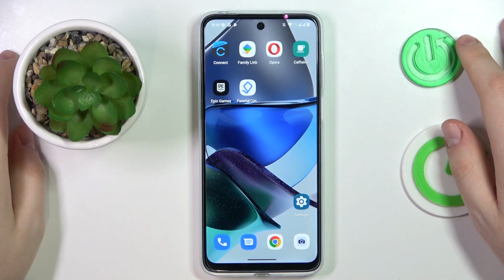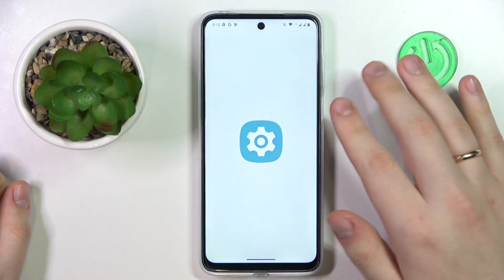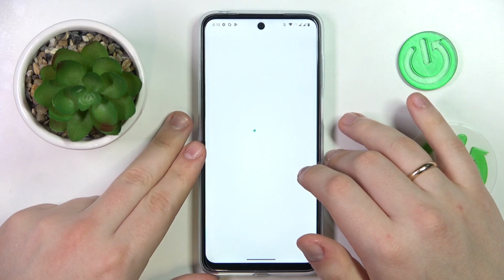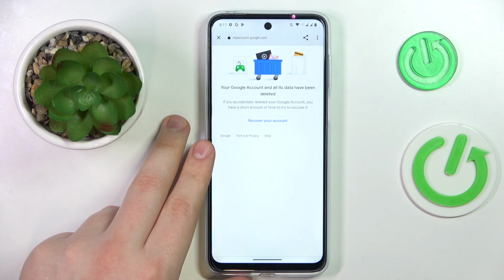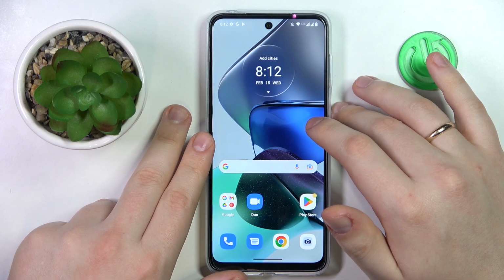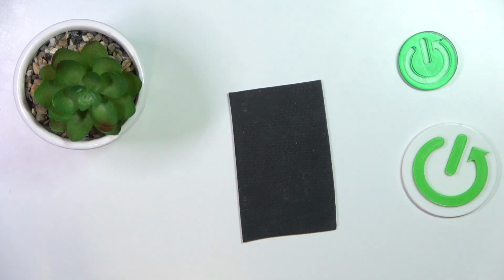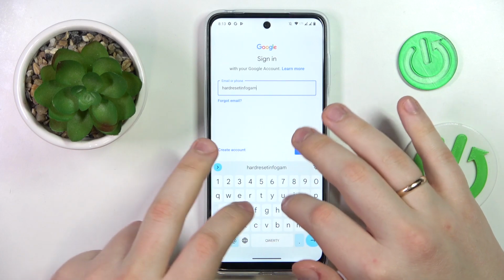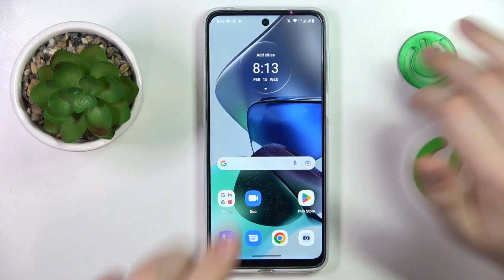How to Bypass Parental Controls in Motorola Moto G23 – Bypass Family Link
Hi there! Have you ever been wondering how you can remove family link from your Motorola Moto G23? In today's video we're going to show you how you can bypass parental control on your Motorola Moto G23 just in a couple of simple steps. In case if you set up a parental control on your Motorola Moto G23, and unfortunately forget a password to it, or just don't know how you can turn it off on your Motorola Moto G23, then we're coming for help! So if you wish to learn how you can bypass parental control on your Motorola Moto G23, all you need to do is just watch this short video to the end, follow the instructions provided by our specialist and try to perform this operation yourself on your Motorola Moto G23.

How to get rid of parental control in Motorola Moto G23? How to bypass parental controls in Motorola Moto G23? How to remove parental controls in Motorola Moto G23?